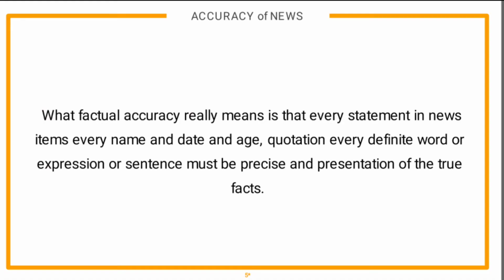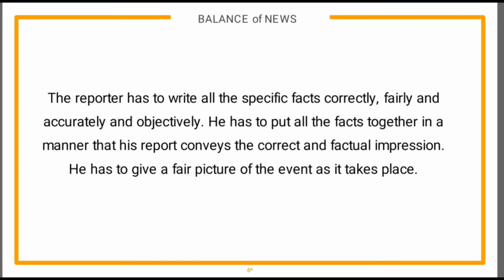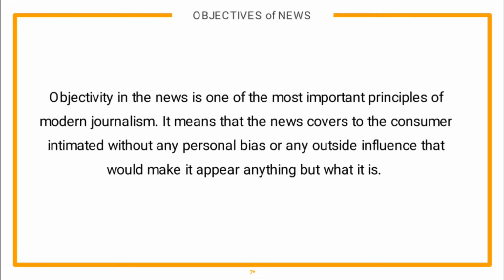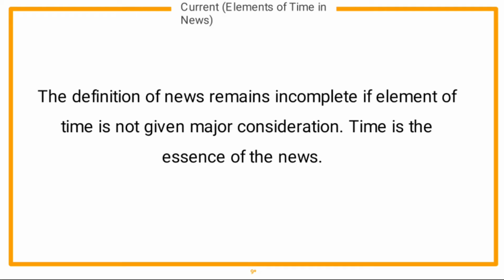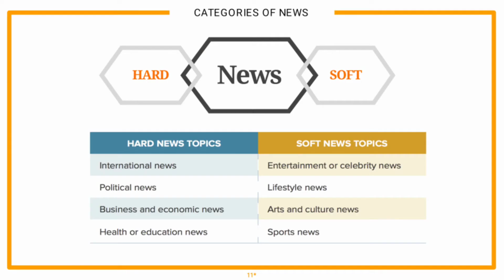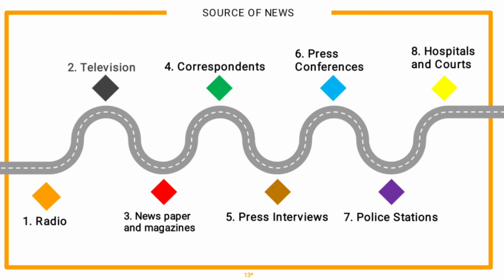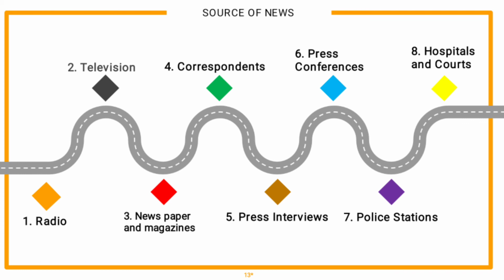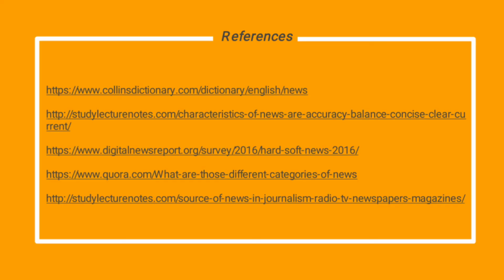News, Quality, Categories, Source.